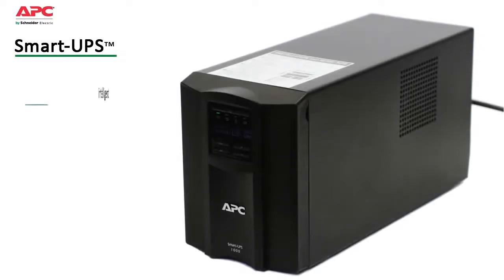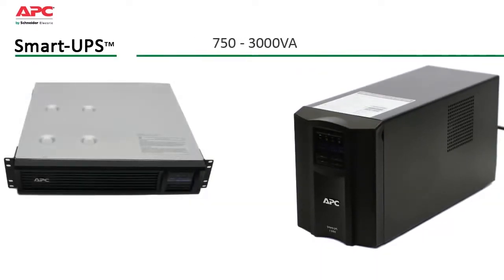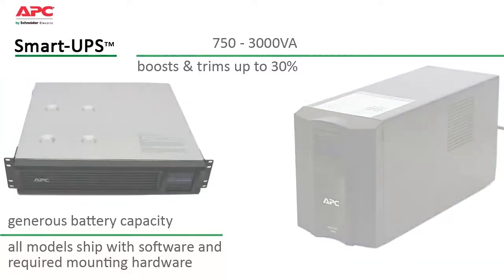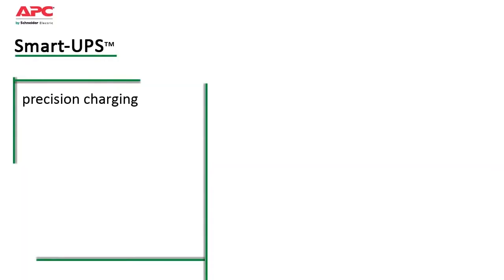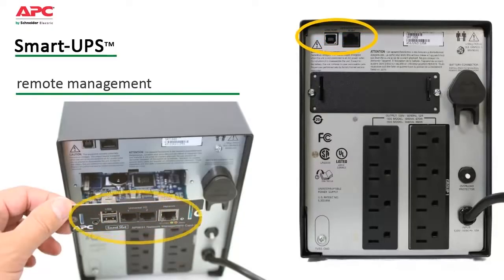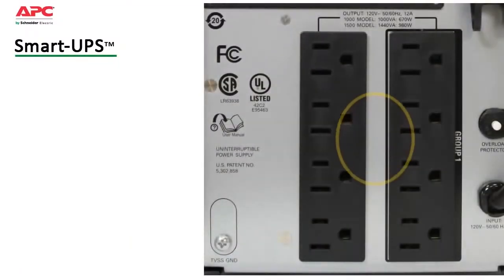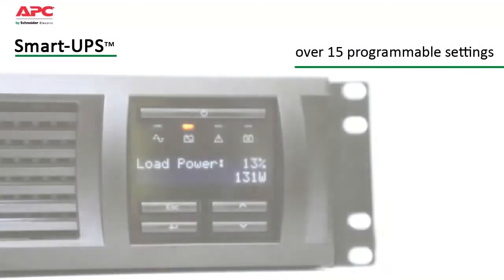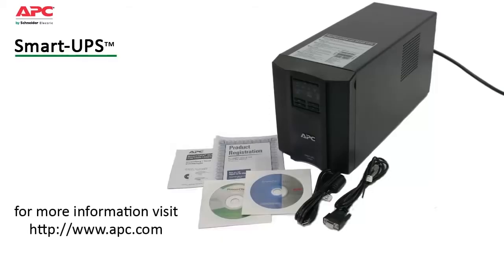APC by Schneider Electric - Smart-UPS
The award winning Smart-UPS family which is the most popular UPS in the world for servers, storage and networks.

Trusted to protect critical data and equipment from power problems, and supplies clean and reliable network-grade power. In addition to legendary reliability and manageability, Smart-UPS units have extremely high efficiency at low, medium and high load levels, making them ideal for today’s multi-core or virtualized servers that have varying load consumption.